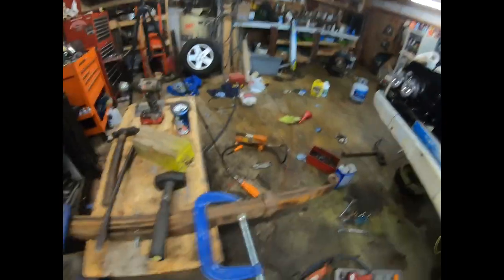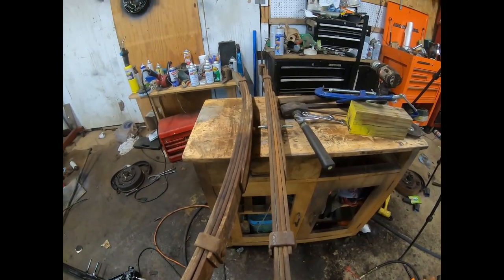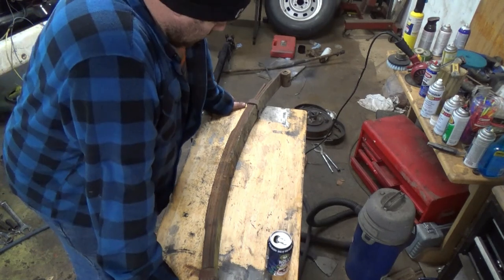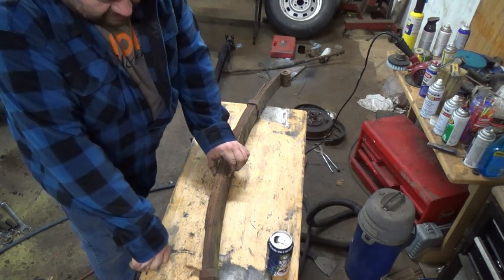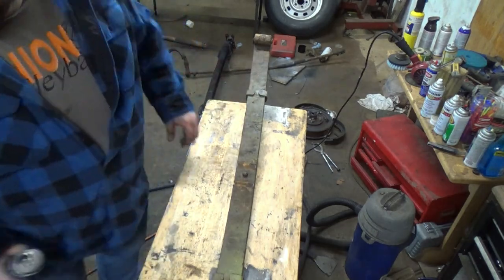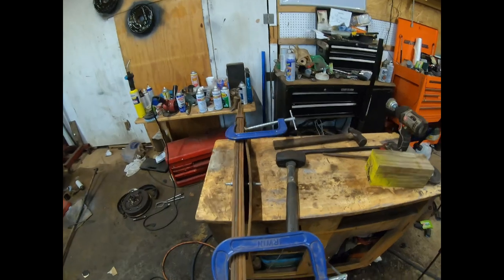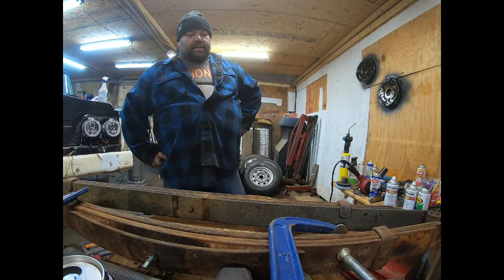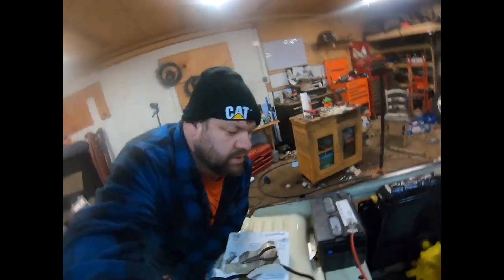Cheapest way to lower a sweptline d100 dodge? front spring repacking. FREE!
Walter White gets a little front end drop. Goal is to see how far down a straight axle d100 can go and still be functional as a cruiser. total money spent under $20.
I walk through how i took the spring pack apart and why i did things the way i did. keeping a full spring ack eliminates axle wrap as well as allows spring rates to remain similar.
Alway pay attention to details and keep items clean and free from damage.